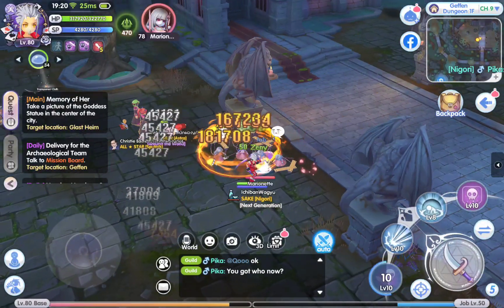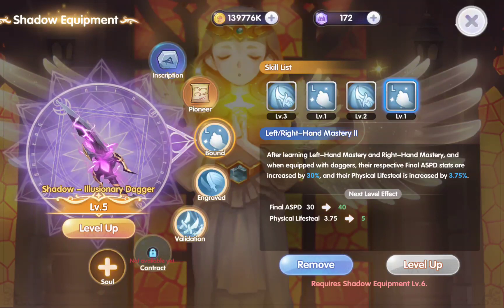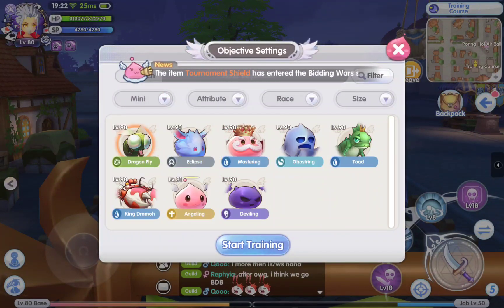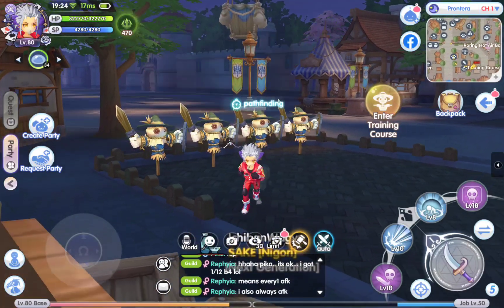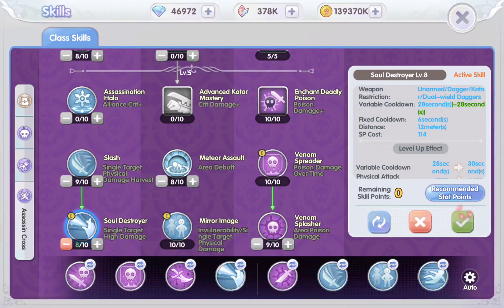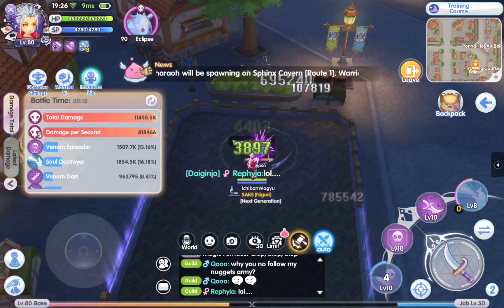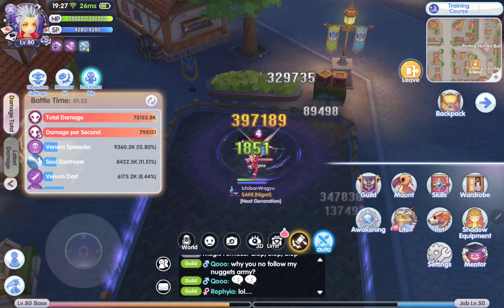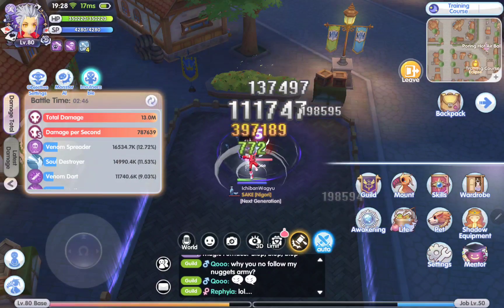ROX - Assassin Cross Dual Dagger (Normal Attack or Skill Play) - Which is better??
Conclusion:

If you havent manage get to Shadow Equipment Lvl 6.. my recommendation is remain as poison build skill play.. as skill play will not have any kind of miss hit.. DPS is higher than normal attack play..

My expectation for normal attack to outplay skill play..

1. SE 6
2. Upgrade T5, Enchant T3 (minimum requirement)
3. Best to have 700% ASPD (650% is minimum)

Other factors depending on what card do you have currently.. either ASPD/PEN card..

For more questions please feel free to drop your ask below and i will try to answer your questions in comment or next video for testing.